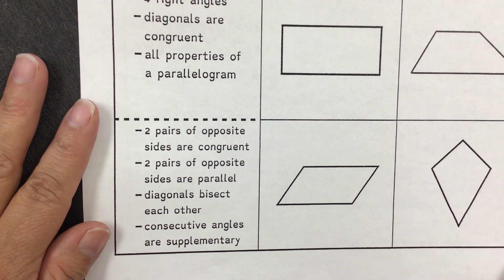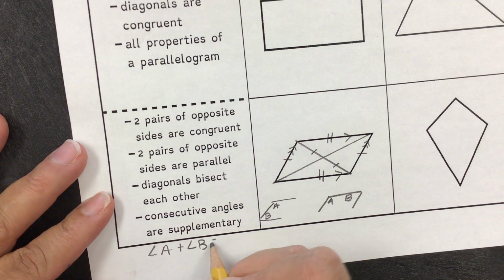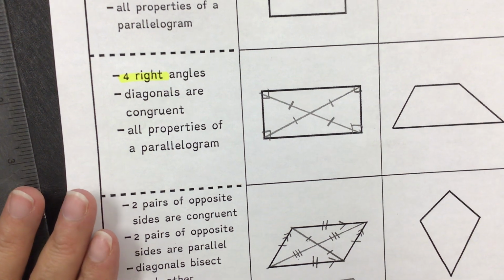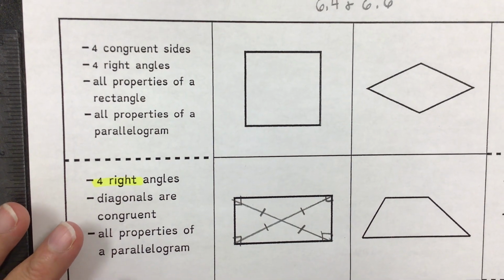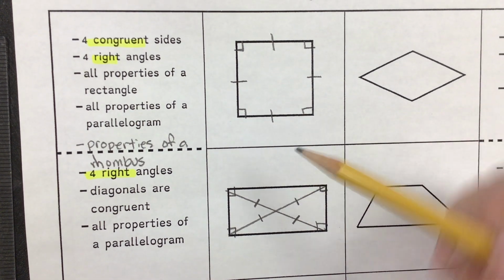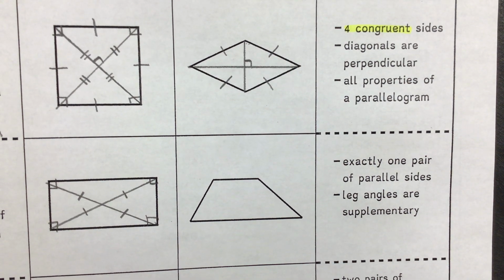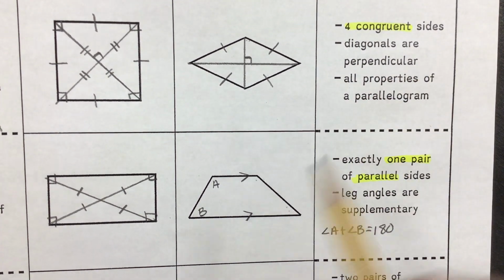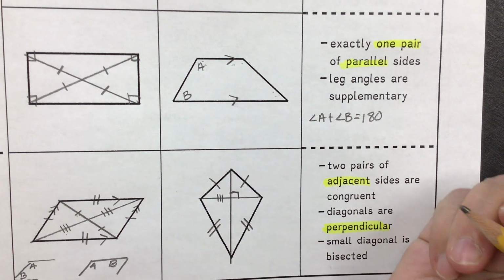4.4 and 4.6